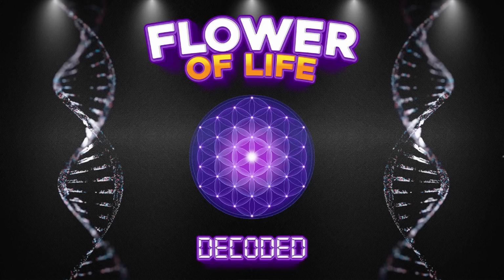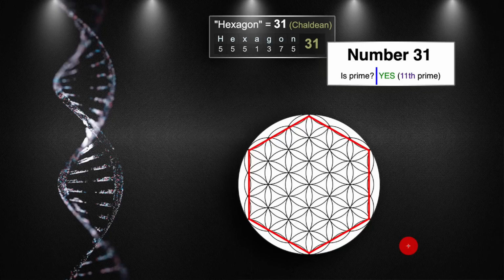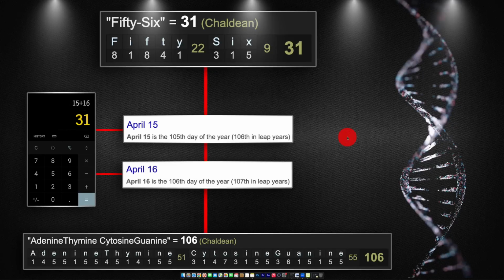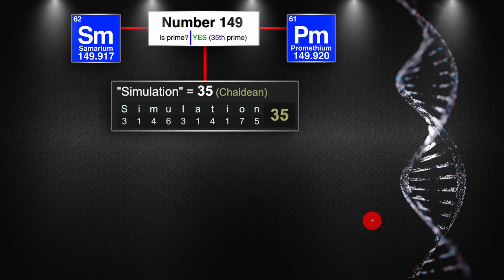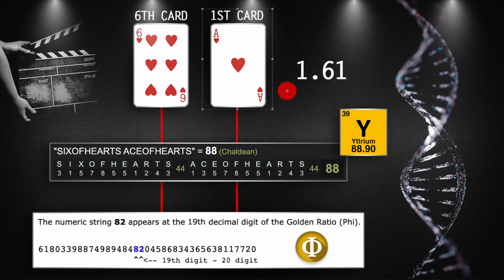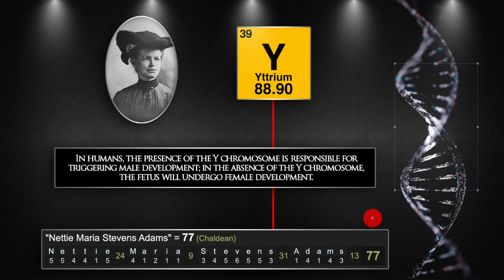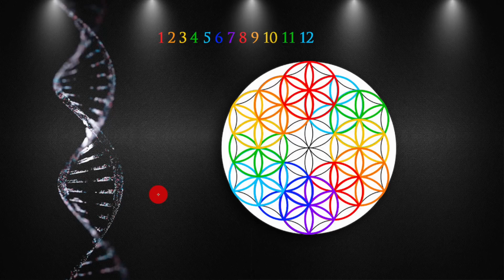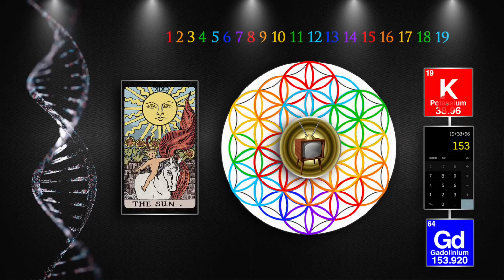FLOWER OF LIFE DECODED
The Flower of Life is directly tied into our DNA and life itself through many observations, including Sacred Geometry. What can Numerology, Mathematics, The Tarot and other Esoteric platforms define about this very important symbol?

ricky retro & Scorz - Rule The World (Extended Mix)

** Presentation music by @dreamstatelogic